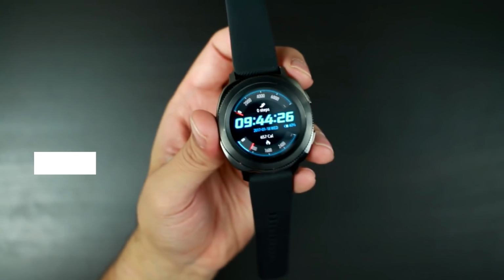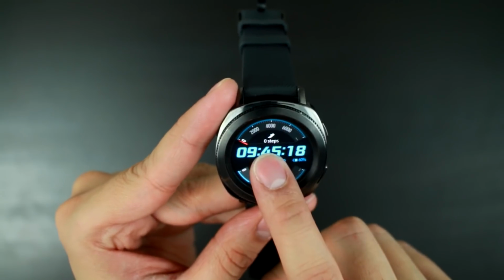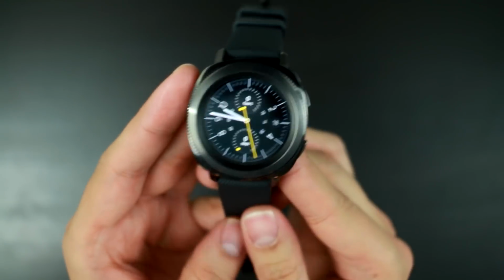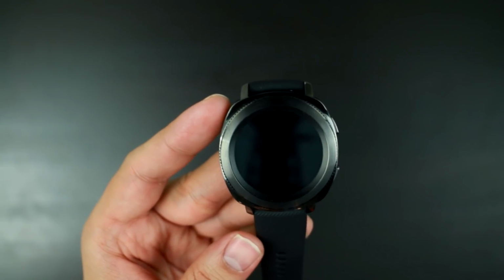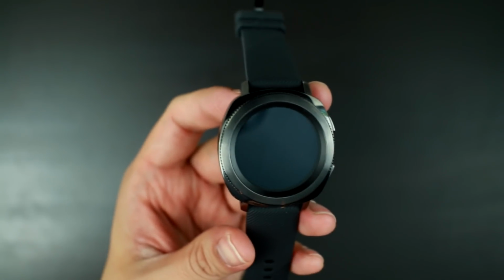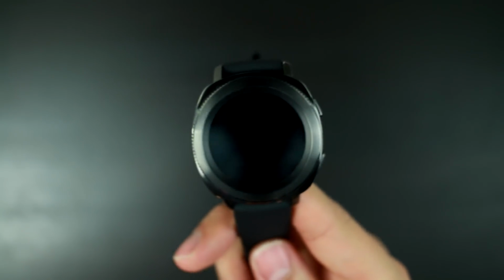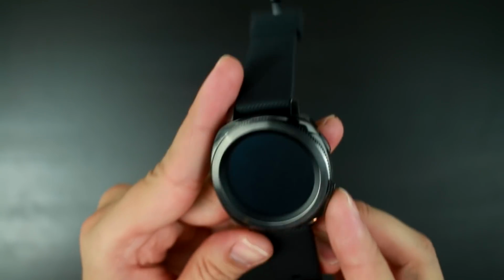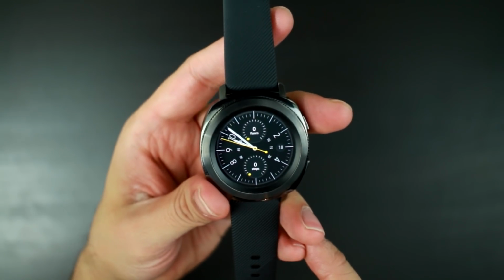Samsung Gear Sport: GREAT watch, BUT...